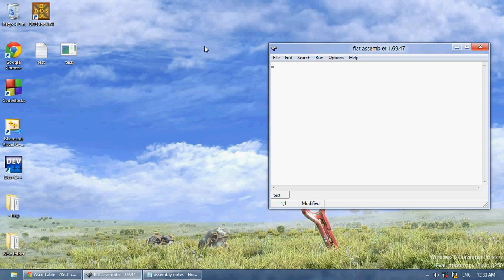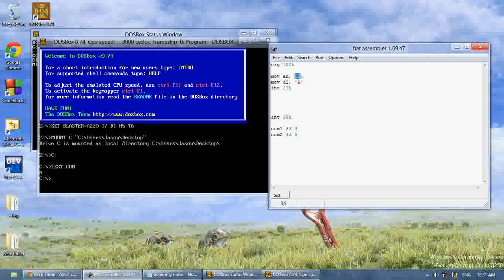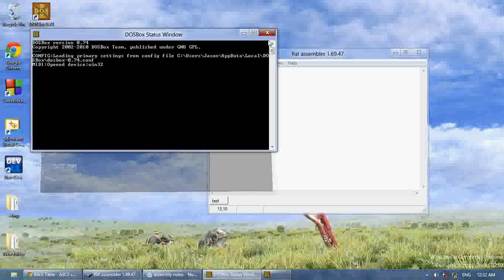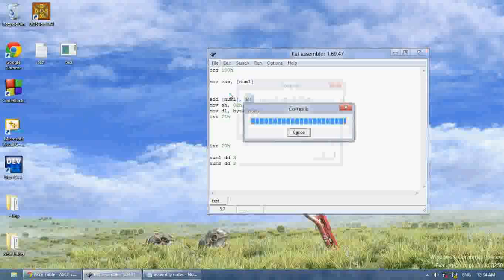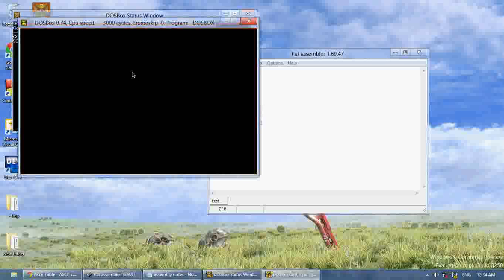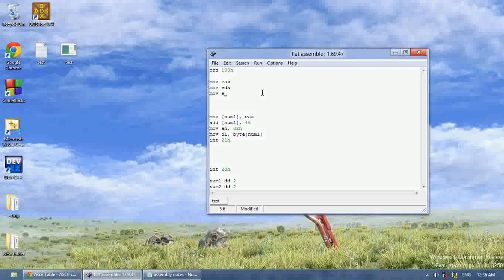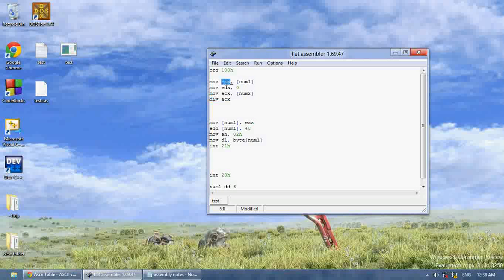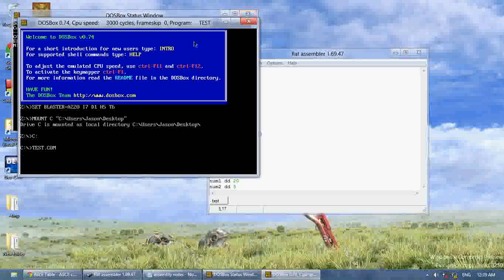Assembly Tutorial 30 - Multiplication and Division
Sorry descriptions are for losers.